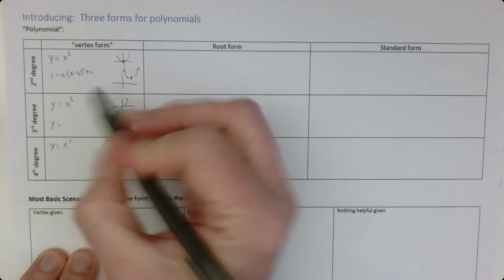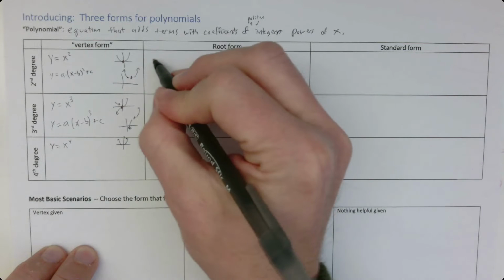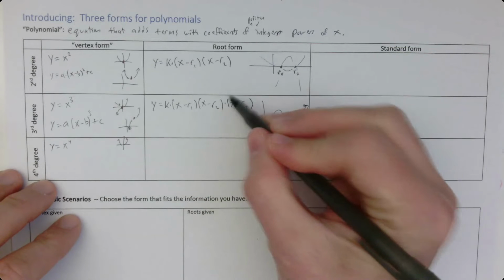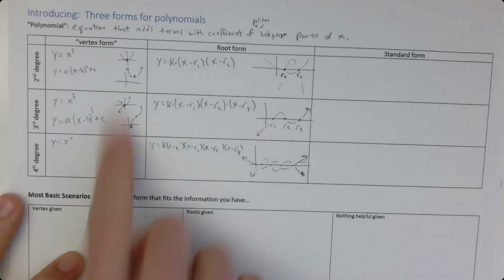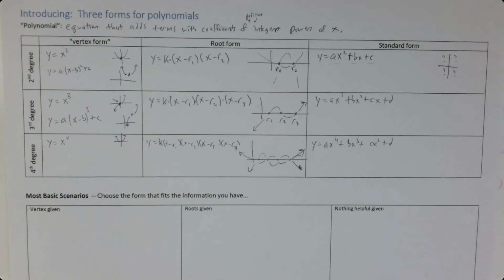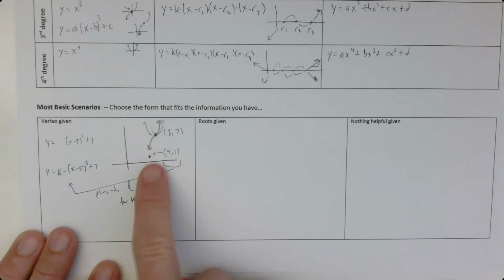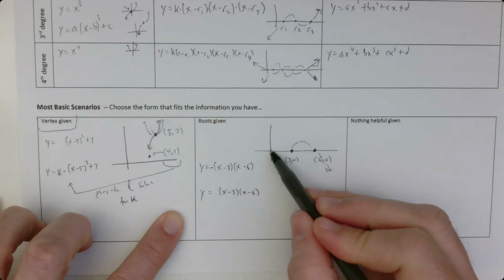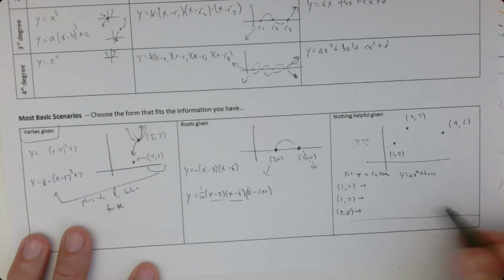Notes on fitting curves to points 2